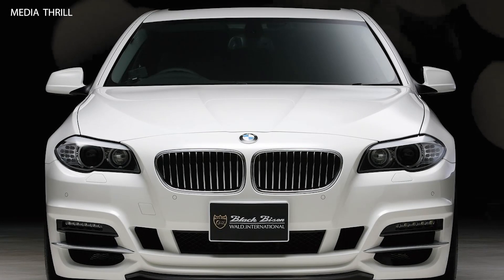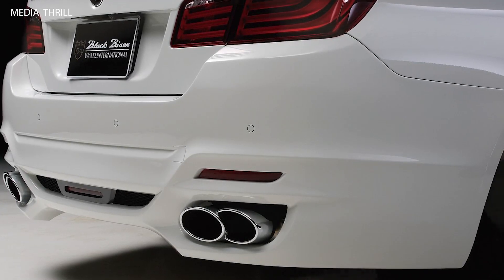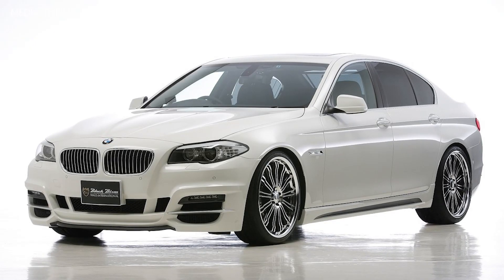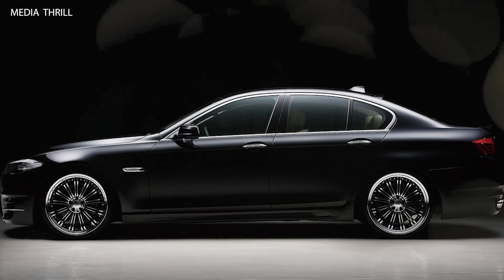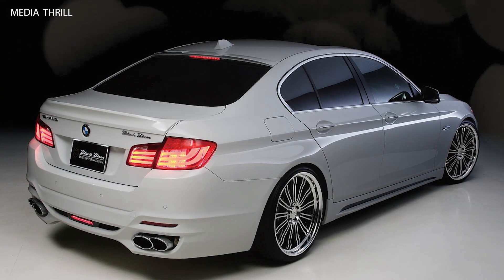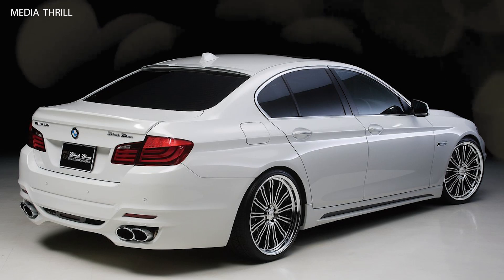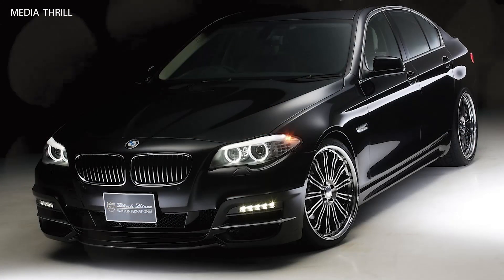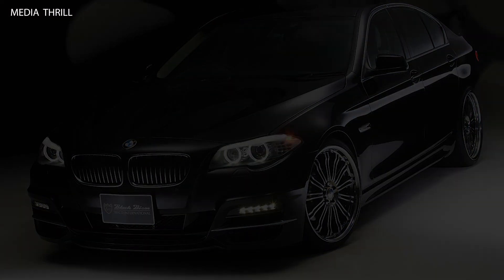Wald BMW 5 Series F10 2011 Facts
Video Edit:   Team Media Thrill